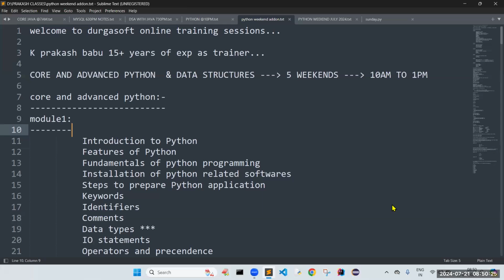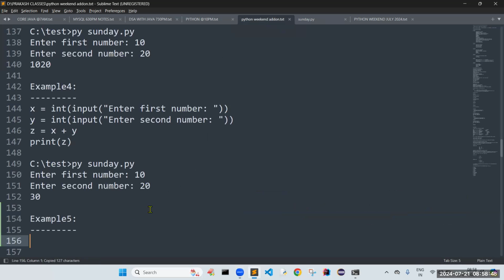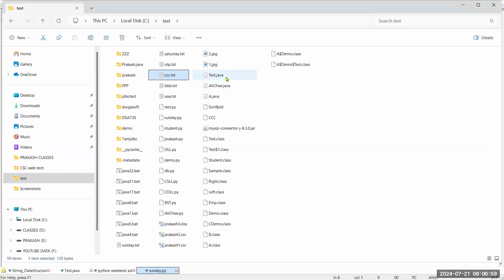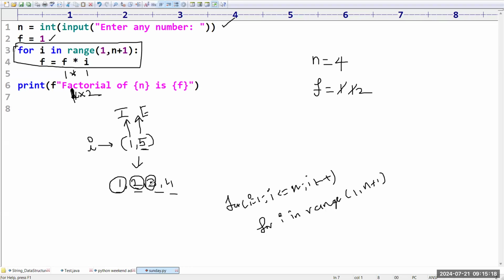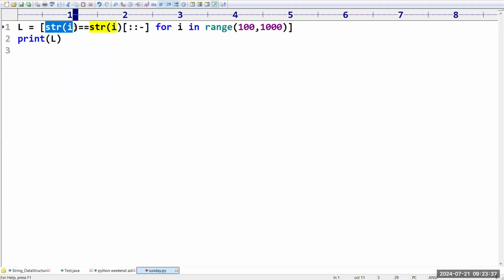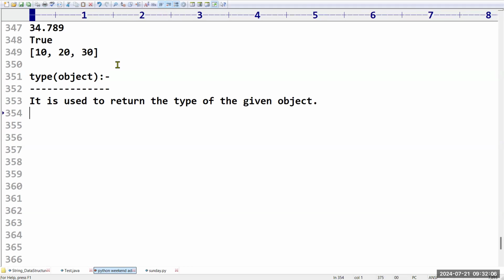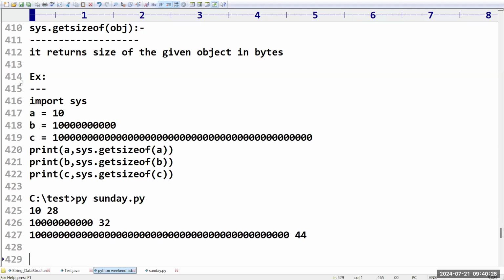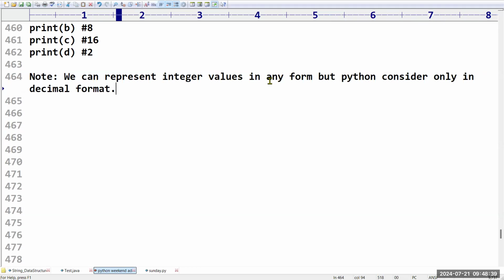PYTHON with Data Structures (7 Weekends Batch) tutorials || by Prakash Babu On 21-7-2024 @8:30AM IST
PYTHON (CORE & ADVANCED) with Data Structures (7 Weekends Batch) tutorials || by Mr. Prakash Babu On 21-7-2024 @8:30AM IST
Java tutorial by durga sir